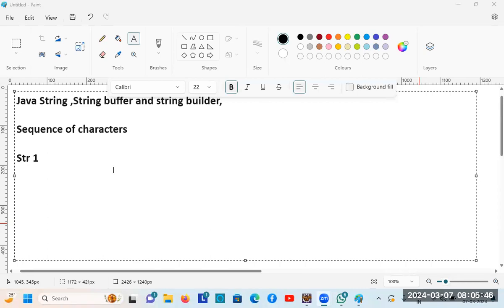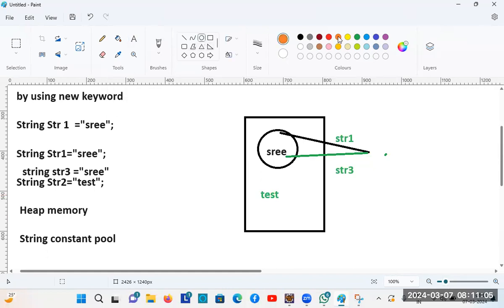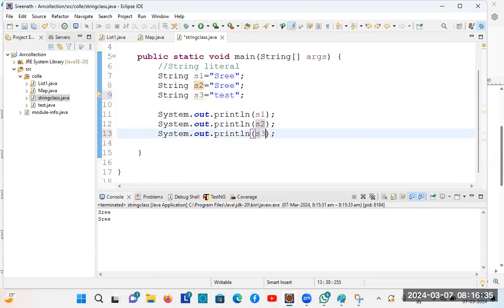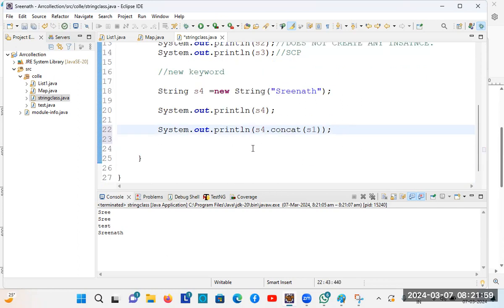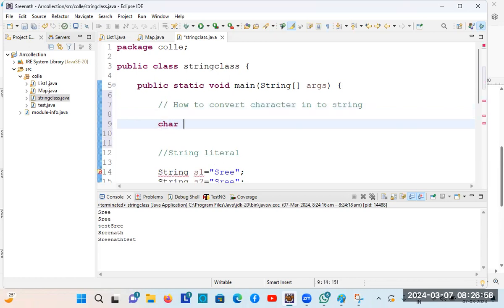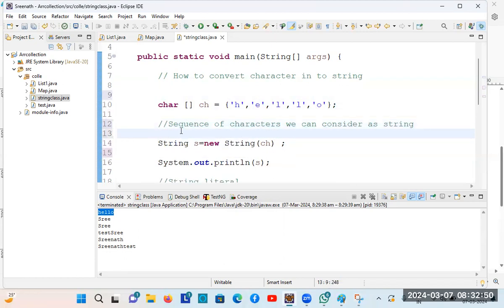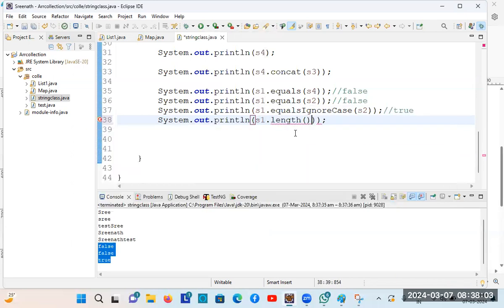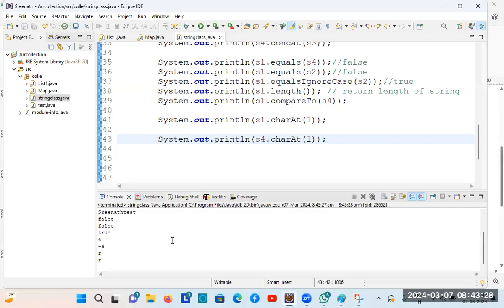Java String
package colle;

public class stringclass {

  // How to convert character in to string

  char [] ch = {'h','e','l','l','o'};

  //Sequence of characters we can consider as string

  String s=new String(ch) ;

  System.out.println(s);

  //String literal

  String s1="Sree";
  String s2="sreenath";
  String s3="TESTMETHOD";

  System.out.println(s1); //SCP
  System.out.println(s2);//DOES NOT CREATE ANY INSATNCE.
  System.out.println(s3.concat(s1));//SCP

  //new keyword

  String s4 =new String("Sreenathsadum");

  System.out.println(s4);

  System.out.println(s4.concat(s3));

  System.out.println(s1.equals(s4));//false
  System.out.println(s1.equals(s2));//false
  System.out.println(s1.equalsIgnoreCase(s2));//true
  System.out.println(s1.length()); // return length of string
  System.out.println(s1.compareTo(s4));

  System.out.println(s3.toLowerCase());//testmethod
  System.out.println(s2.toUpperCase());//SREENATH

  System.out.println(s2.toString());

  String name = "hello";
  StringBuffer sb=new StringBuffer(name);
  StringBuffer sb1=new StringBuffer(name);
 StringBuffer reverse= sb.reverse();
 System.out.println(reverse);

 StringBuffer append=sb1.append('w');

 System.out.println(append);
 System.out.println(name.length());